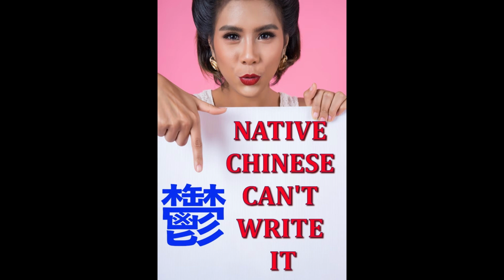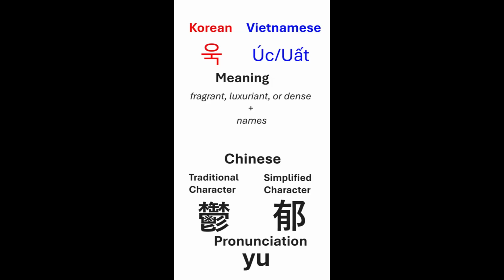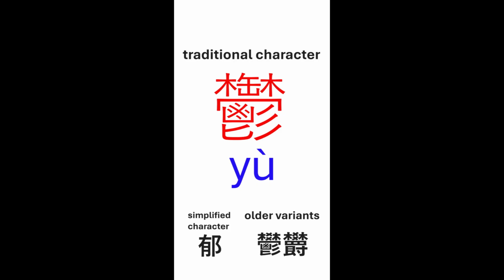The most hated Chinese character in the world!!! You think you know it but you don't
I present to you one of the most hated Chinese characters. We are all fascinated by Chinese writing. But it is frustratingly difficult. So what is there to be done. The Koreans and the Vietnamese have replaced with easy alphabets. The Chinese are simply hitting the can down the road.
The video teaches you very useful Chinese expressions related to the meaning of the character 郁:
郁闷 gloomy
郁郁而死 die of grief
郁郁苍苍 lush
忧郁症  melancholia